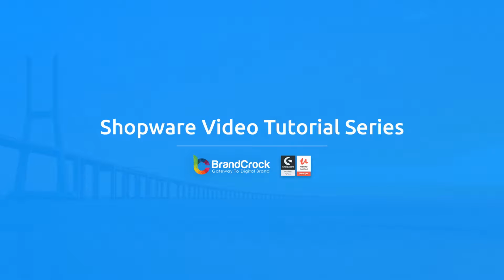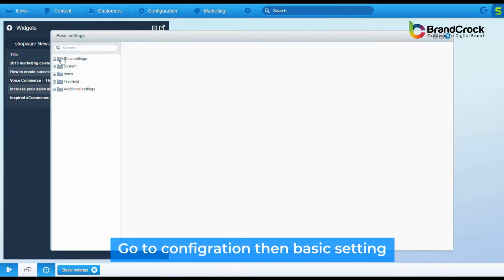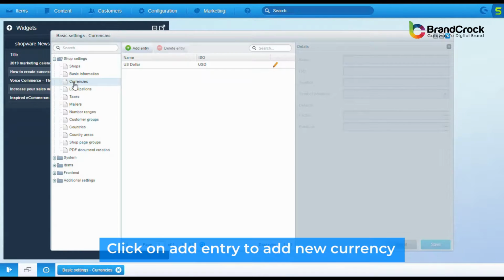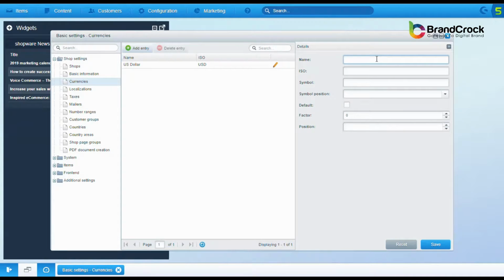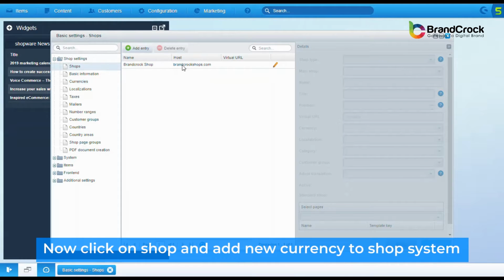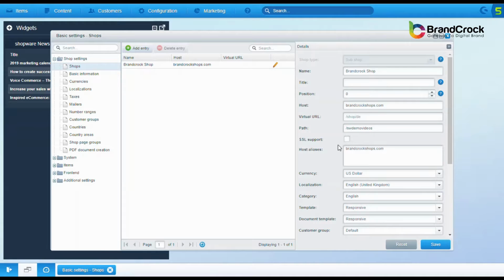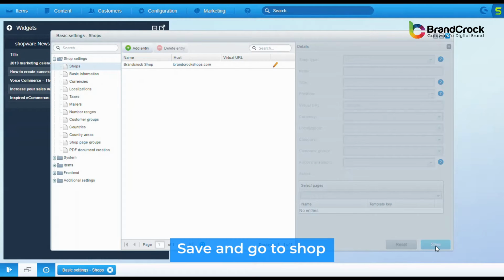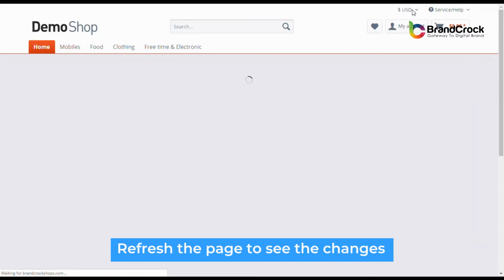Shopware tutorials : How to add a new currency to shop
In this video, we will show you How to add a new currency to shop